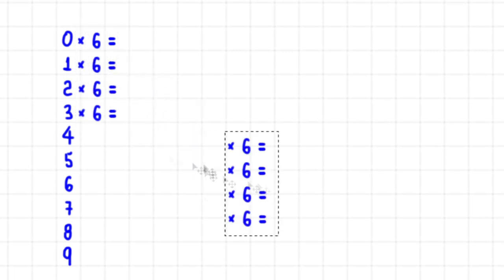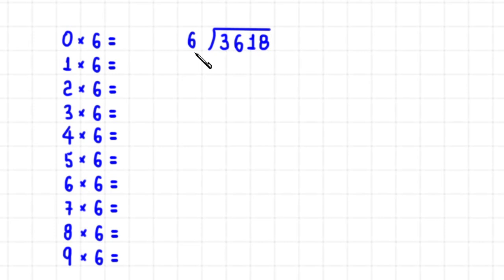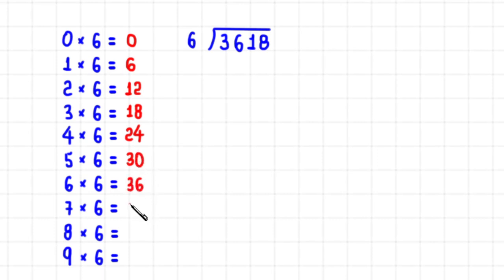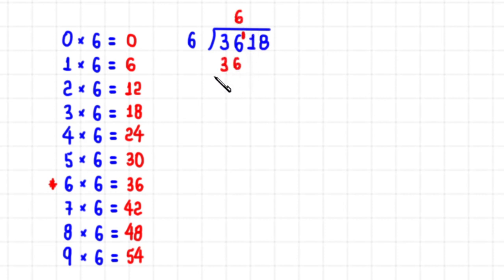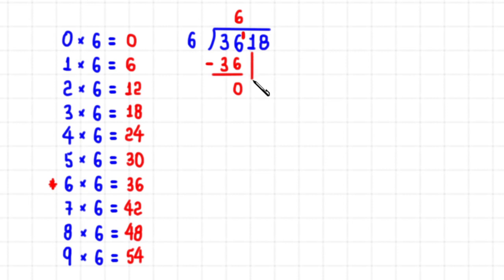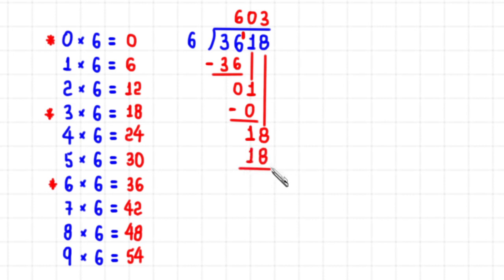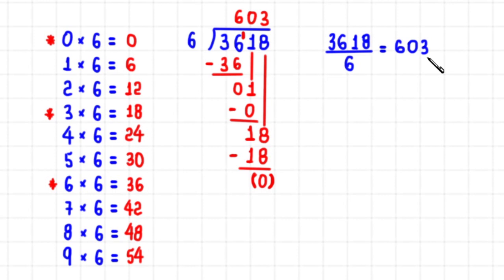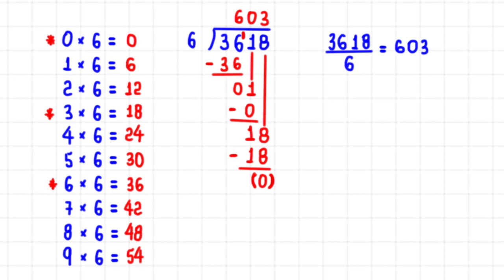DIVISION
Today, with my friend Mariana's help, I divide 3618 by 6.